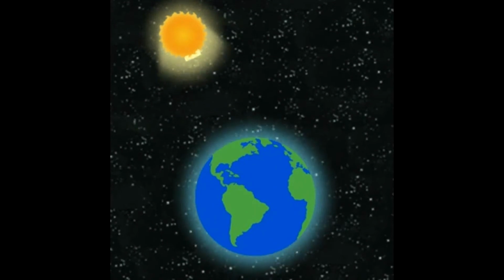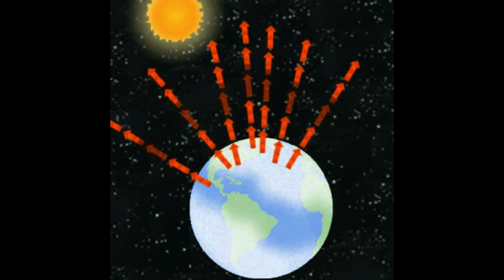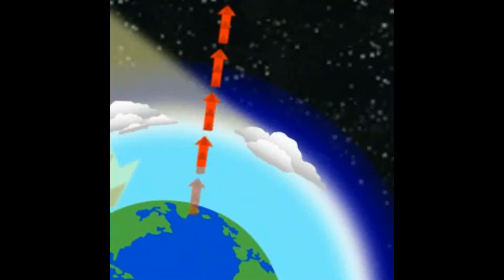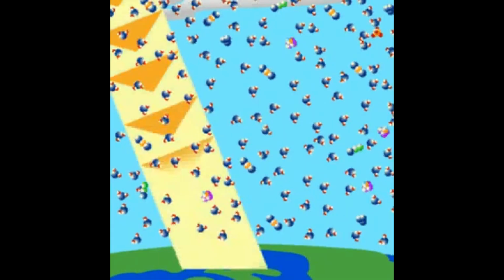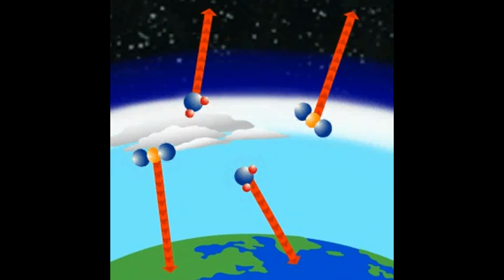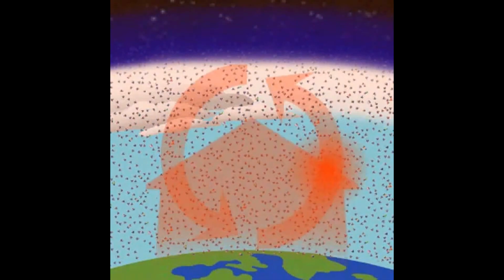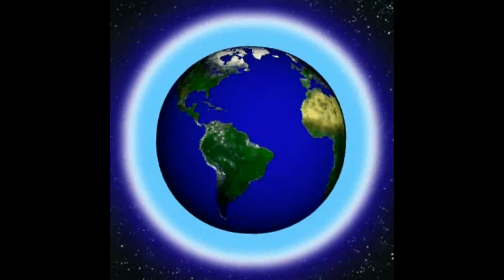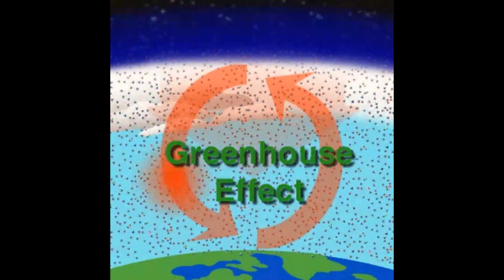The greenhouse effect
greenhouse effect briefly explained